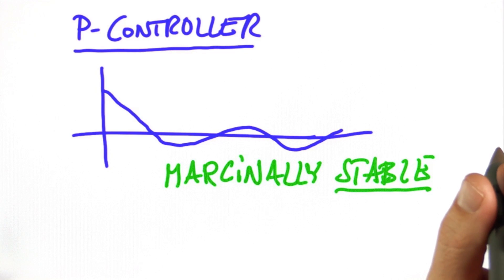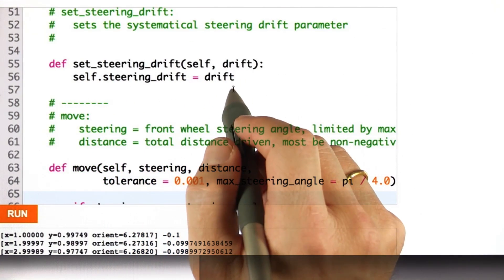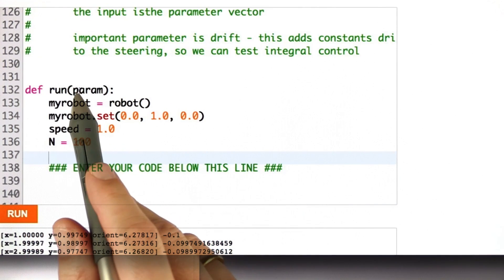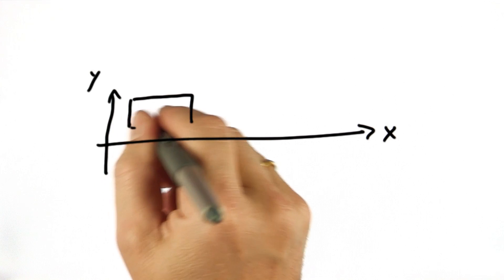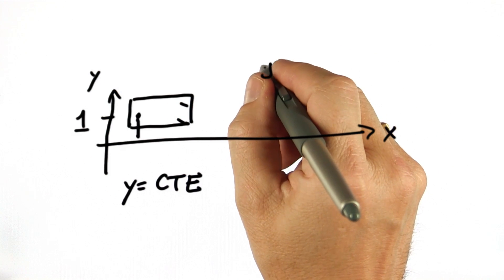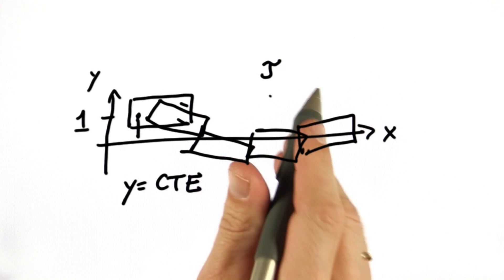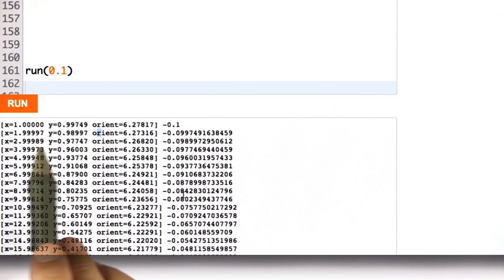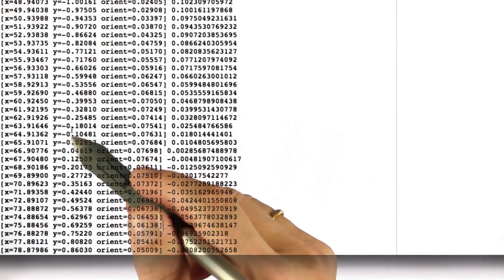P 컨트롤러 실행 - 로봇 공학을 위한 인공 지능